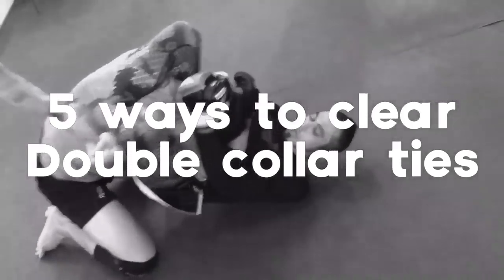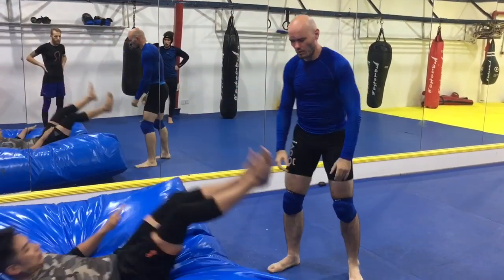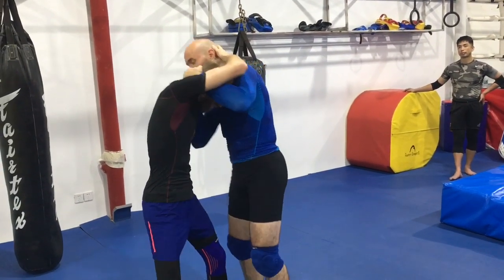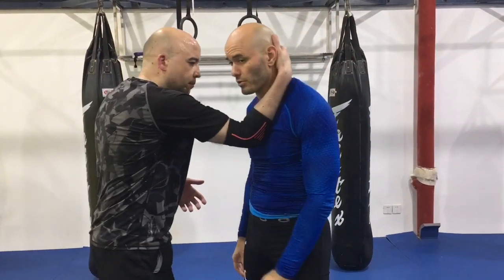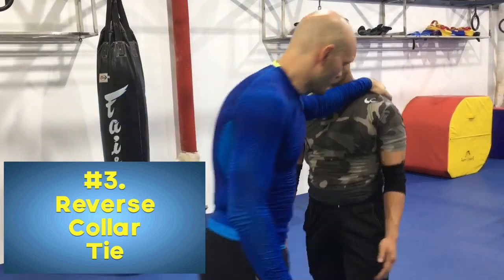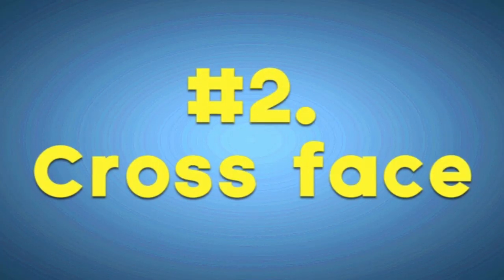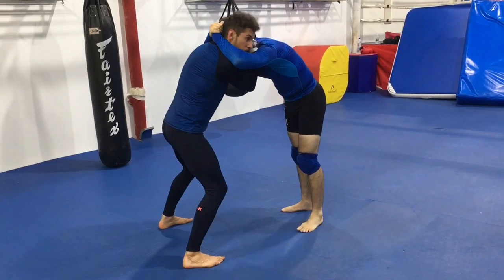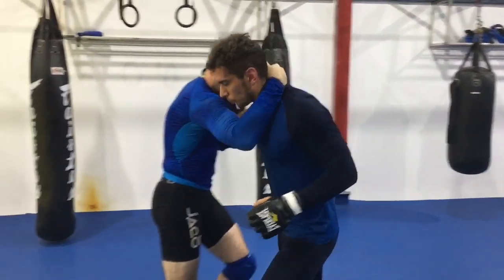5 ways to clear double collar ties. Breaking the Muay Thai clinch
Shanghai based MMA coach Ramsey Dewey shows some common and some not so common methods of clearing double collar ties within the contexts for Mixed Martial Arts (aka: the Muay Thai clinch or Thai plum) Clinch fighting is an integral part of MMA, and its use is importantly different from other combat sports like Thai boxing or K1 rules kickboxing specifically because of (1) the takedowns, and (2) the fingerless MMA gloves allowing for a much more dynamic range of hand fighting and pummeling.